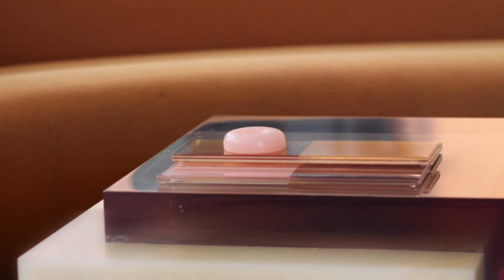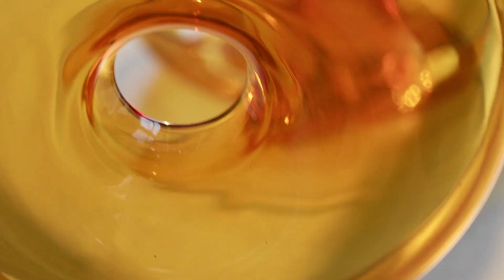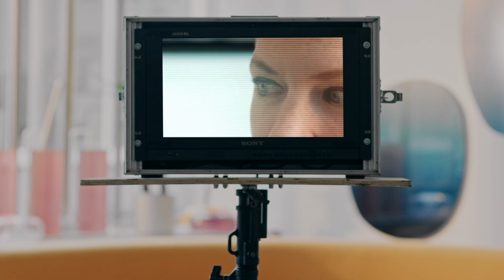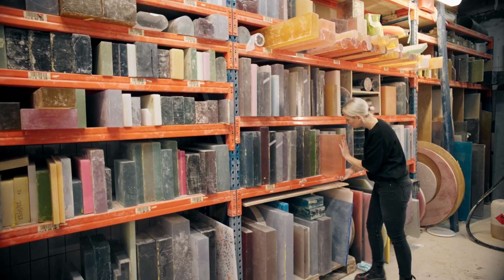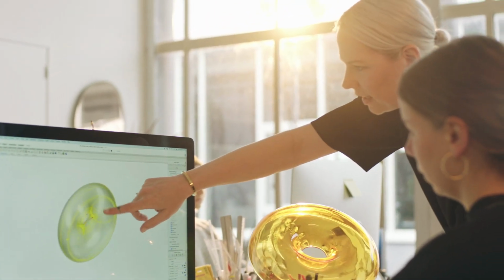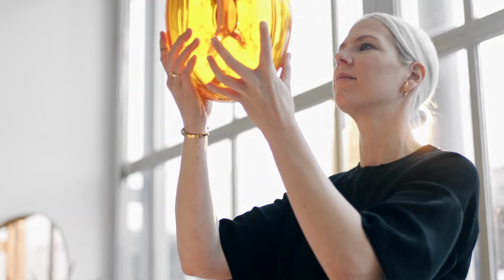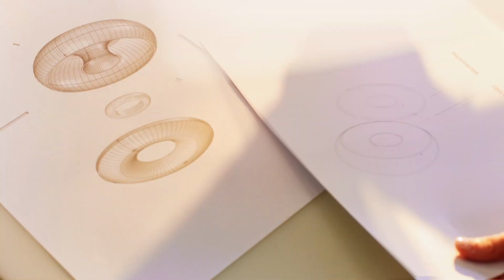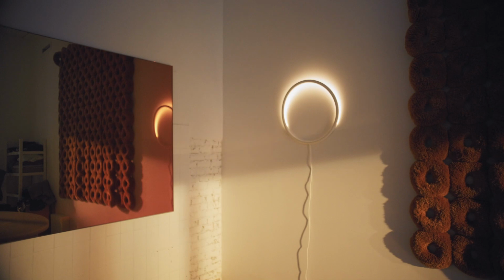Sabine Marcelis on the VARMBLIXT collection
Together with award-winning Dutch-New Zealand designer Sabine Marcelis, the VARMBLIXT collection will explore the emotional effects of light at home. Here, in her Rotterdam studio, the award-winning designer discusses the upcoming collaboration and her unique approach to design.

Launching spring 2023.